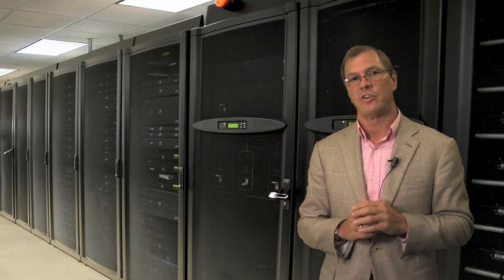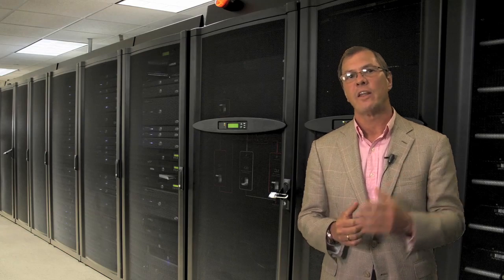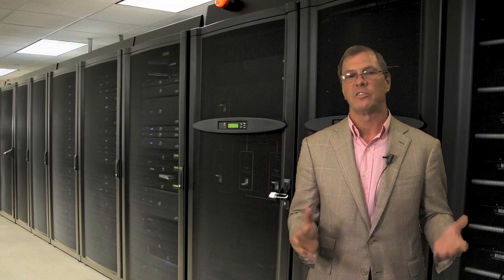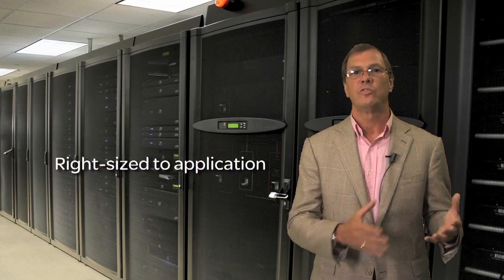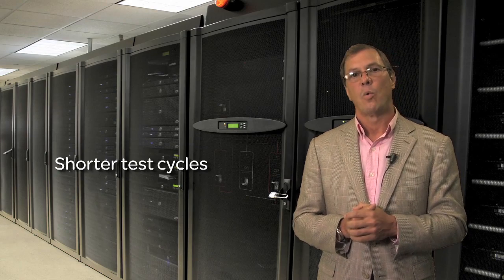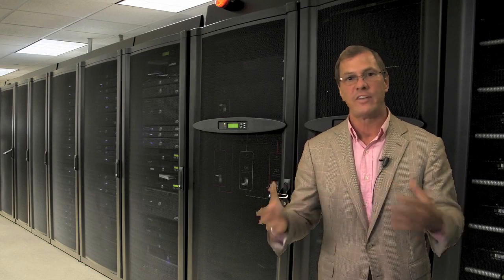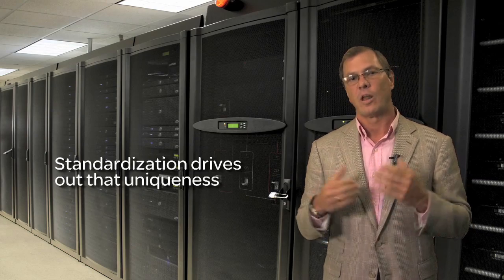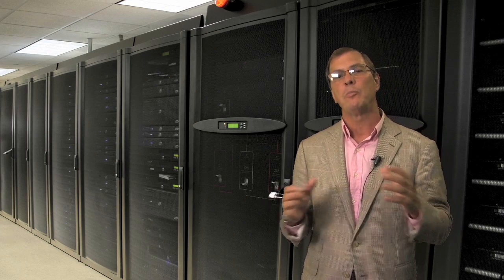Data Center Science Series: Prefabricated Data Center Module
Modular, containerized power and cooling plants have a strong future.  Lower costs, faster delivery & installation timelines, increased reliability, as well as their wide applicability all strongly suggest these types of solutions should be given serious consideration for upcoming projects.